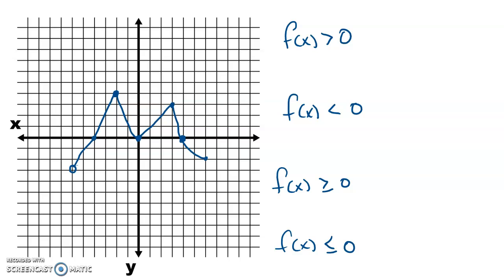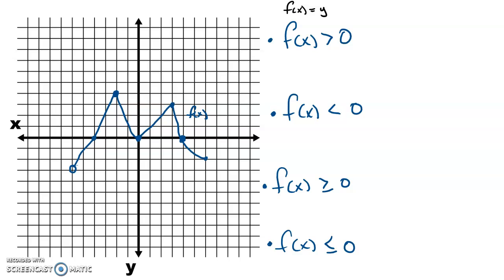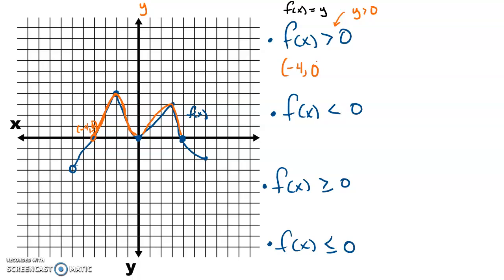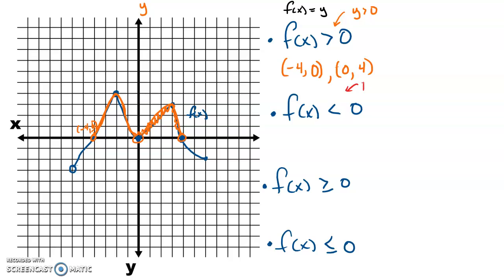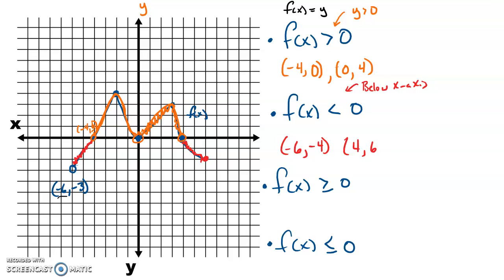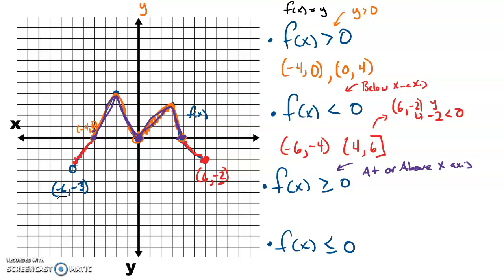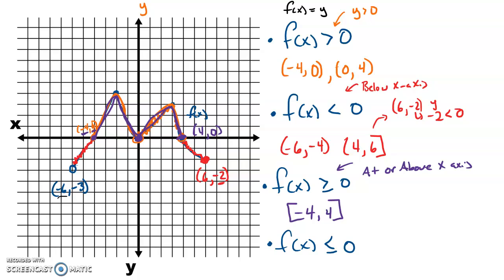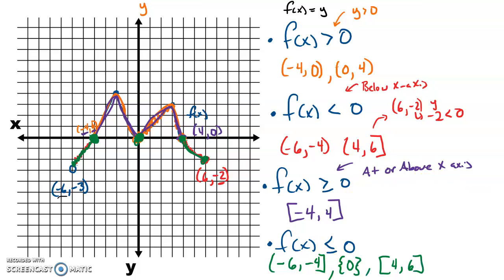Inequalities of functions from graphs